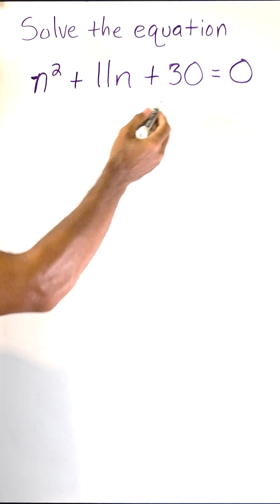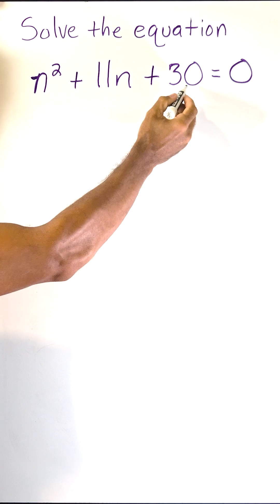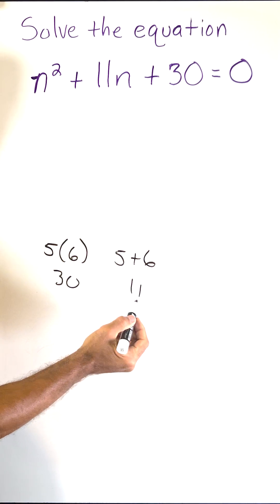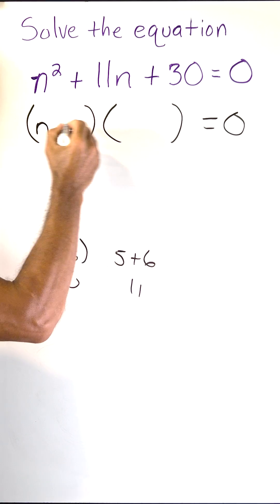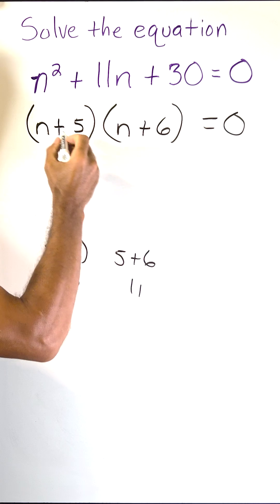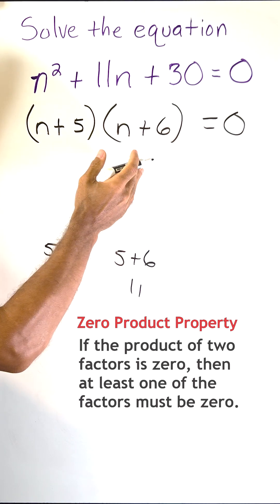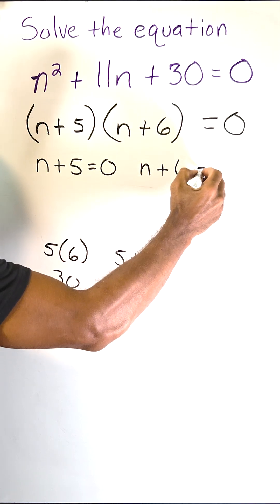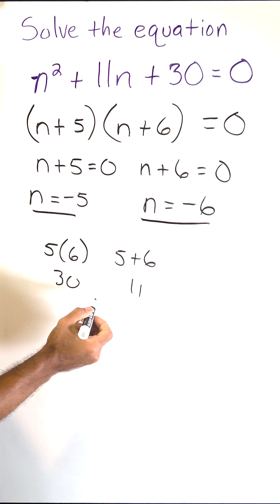Factoring A Quadratic Equation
In this video, we walk through how to solve a quadratic equation using the factoring method and the Zero Product Property. Watch how we break it down step-by-step, from factoring the expression to solving for
n. This is a great example for students learning how to solve quadratic equations in Algebra 1.

🎯 What you'll learn:
How to factor a trinomial
How to apply the Zero Product Property